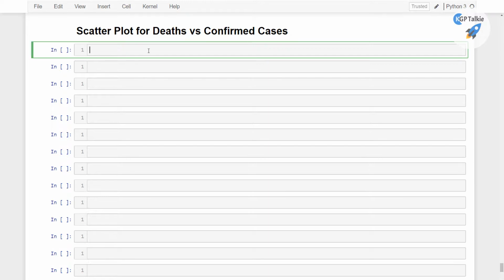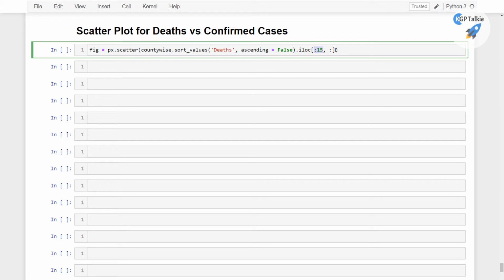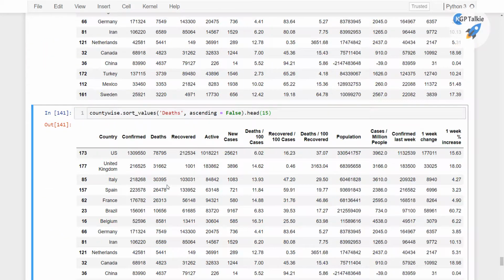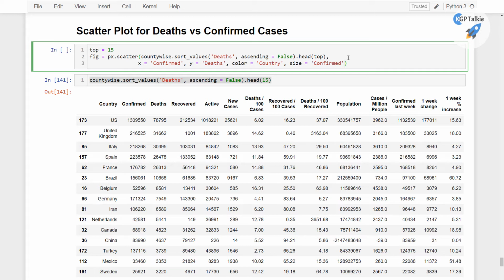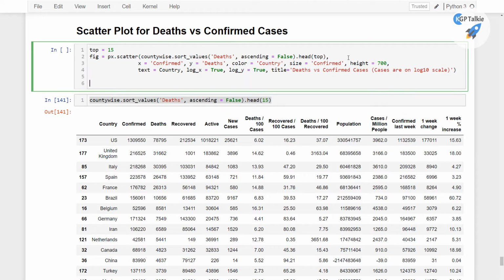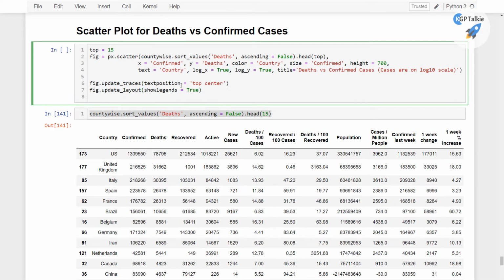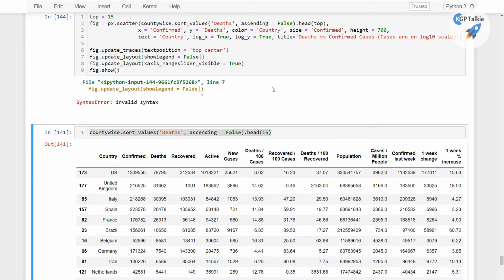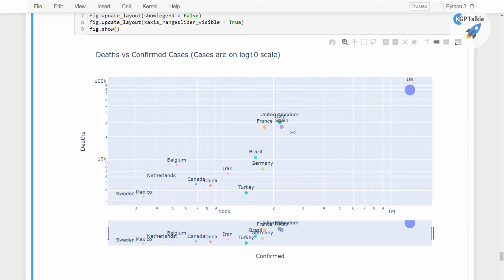23 Scatter Plot for Deaths vs Confirmed Cases | COVID 19 Data Analysis in Python